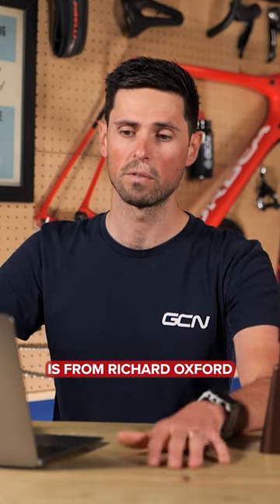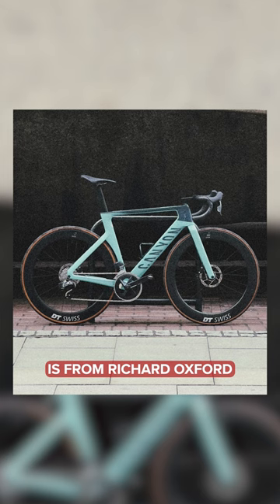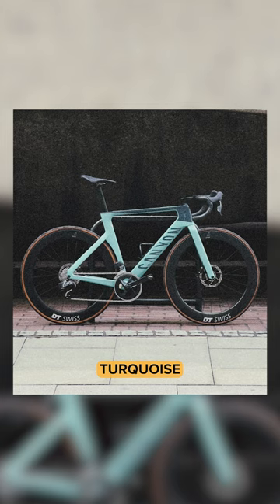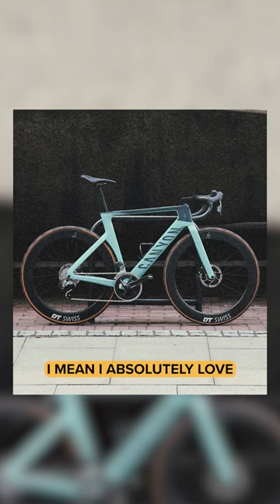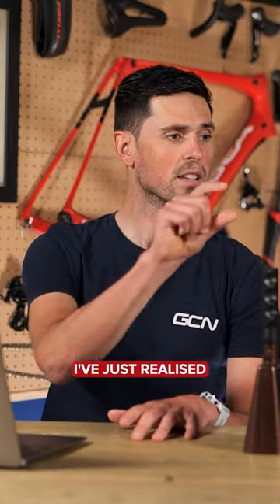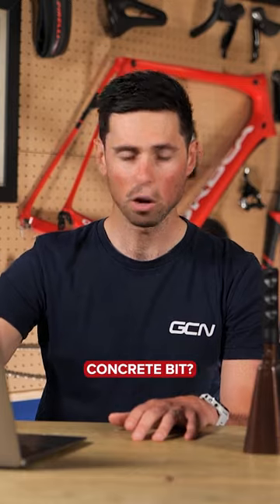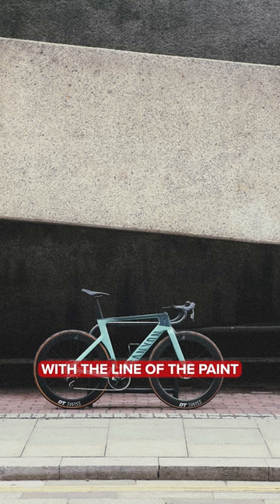This bike looks fast standing still! 🚴‍♂️💨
This Canyon Aeroad from Richard Oxford has us ringing bells left, right and centre! Speeding straight into the Bike Vault, with some excellent photography for bonus points ⚡

Submit your best bike photo onto the GCN app for your chance to make it into the Bike Vault!

Useful Links:
Everything Cycling. All In One Place